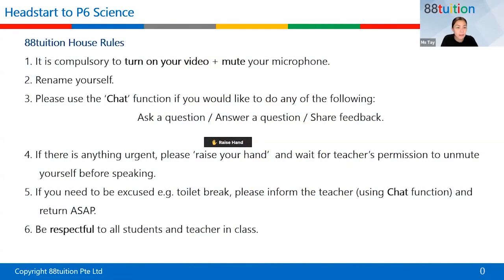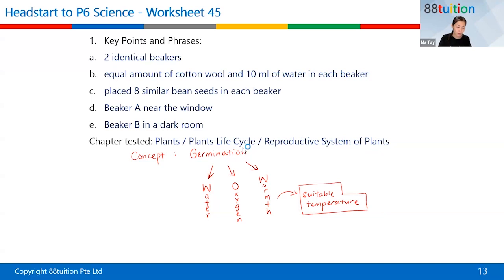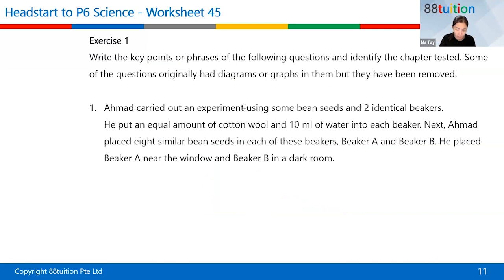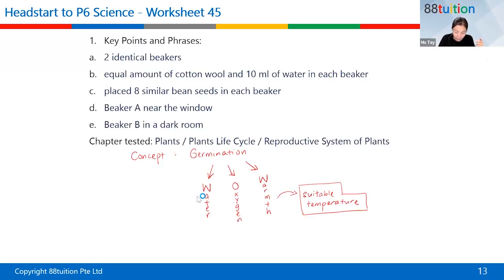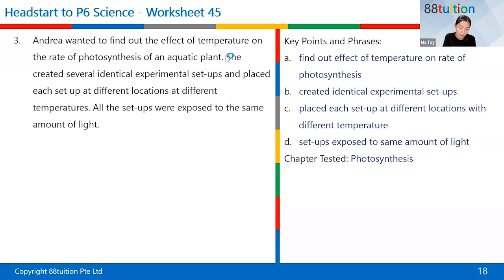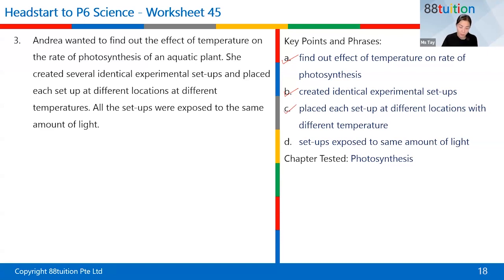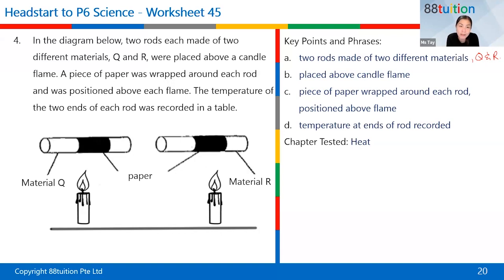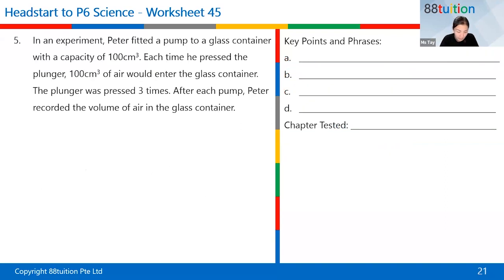P6 - Group C - Science - Tutorial 46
Recognising Experimental Variables and Aim of Experiments